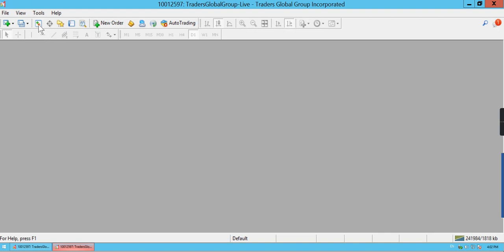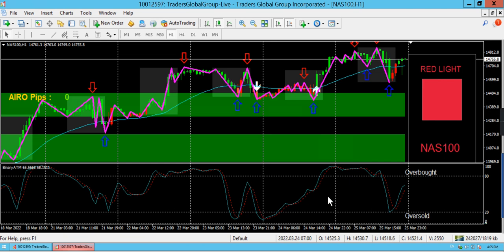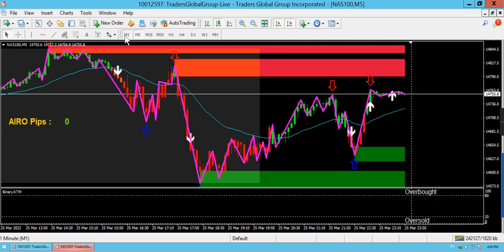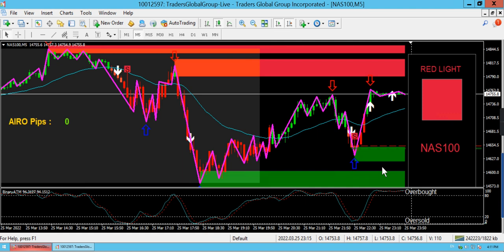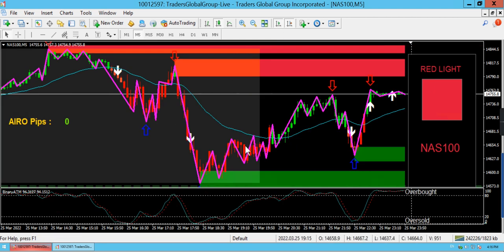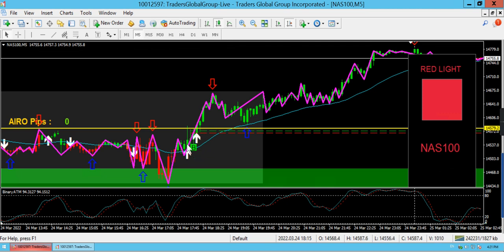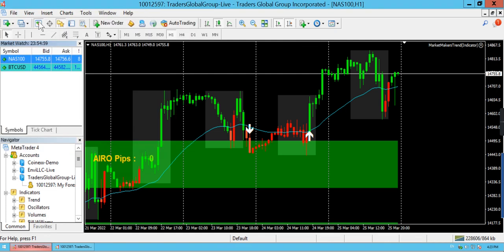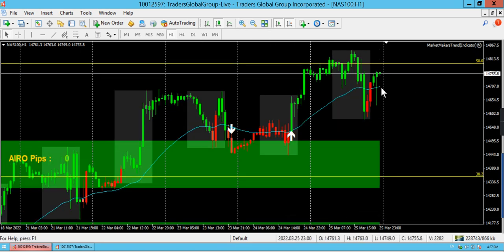How I do chart setup for the trading week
Ready to get started right away with 7 day money back guarantee

Currently my favorite broker that allows me to trade index minis and Gold/EURO!!!

LIVE RISK DISCLOSURE
There is a substantial risk of loss associated with trading Forex, binary options, stocks or equities. Only risk capital
should be used for trading. Trading forex is not appropriate for everyone. Past performance is not necessarily
indicative of future results. No representation is being made that investors will make profits or will not sustain losses.
Before trading forex, investors should consult with their professional broker, financial advisor or financial
consultant to determine whether trading forex is appropriate. Investors who trade forex should only
do so if the capital used for this purpose represents funds that an investor can afford to lose without adversely
impacting the investor's lifestyle. No trading strategy or methodology is without risk of loss. No trading strategy is risk
free and no trading strategy can guarantee profits or freedom from losses. Investors risk losing the cost to execute any
transaction, including associated commissions or fees. You should carefully consider whether trading forex is
appropriate for you in light of your investment experience and financial resources. Any trading decisions you make are
solely your responsibility and at your own risk.